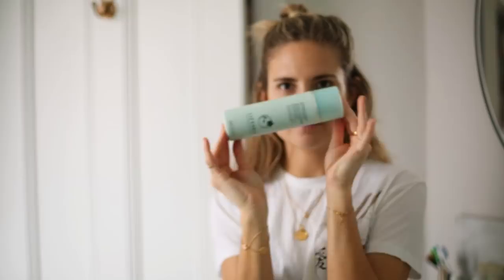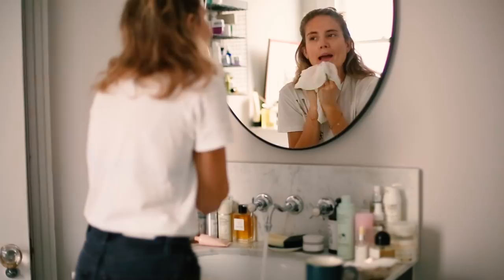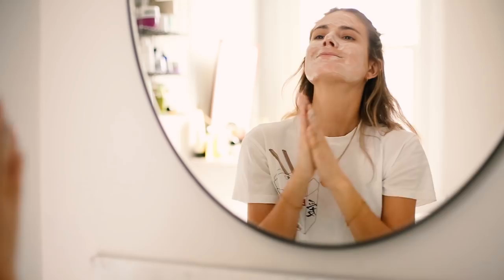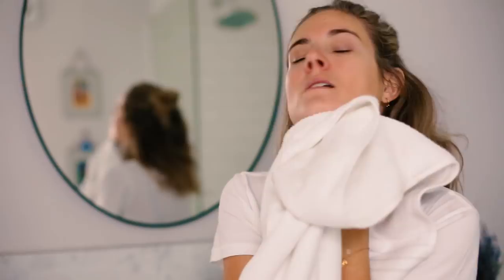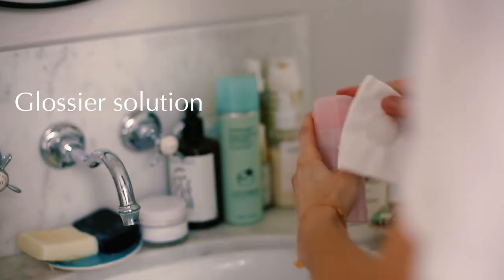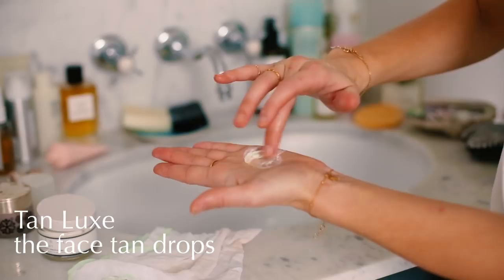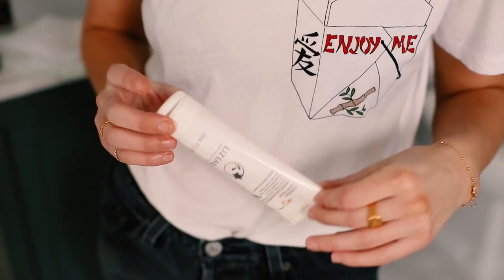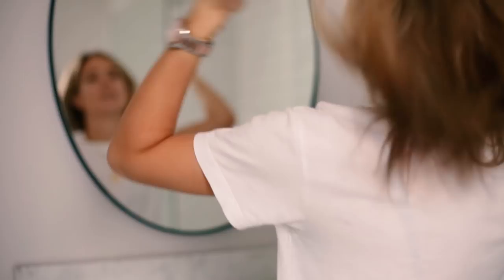EVERYDAY WINTER SKIN | Lucy Williams (Ad)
This is my current skin routine right now, something that I tend to do when my dry, tired winter skin needs an extra boost. Quick, easy and as always, focusing on trying to keep my skin clear, glowy and as full of life as possible in the depths of winter.

This video contains a paid advertorial by Liz Earle.

You can find me on the interweb in the below places. Come say hi :)

xxx